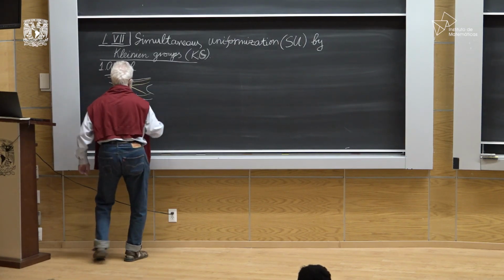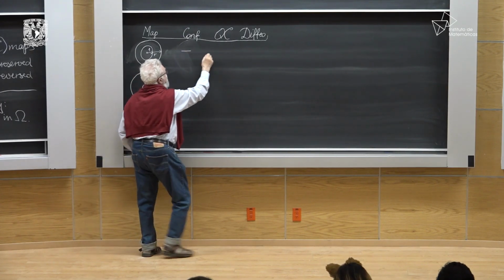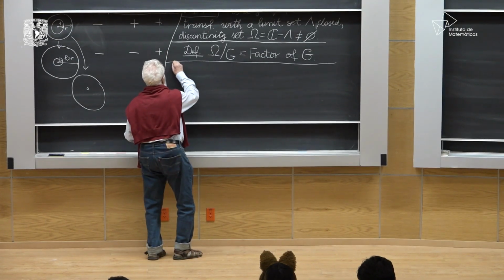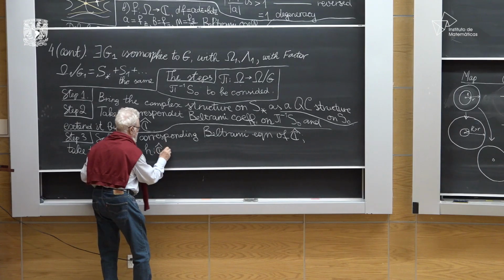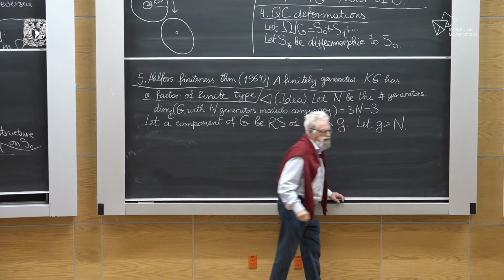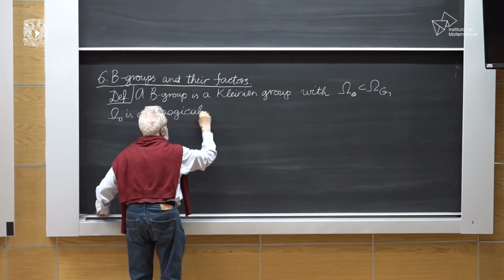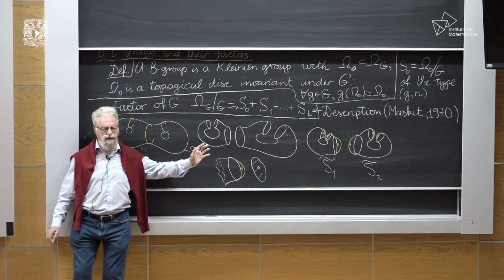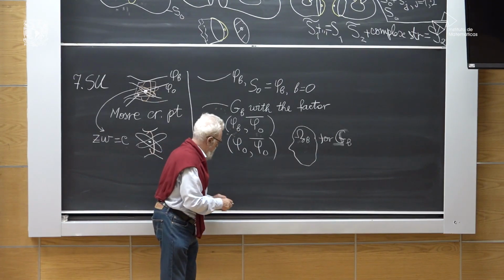7 Curso Yulij Sergeevich Ilyashenko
Alrededor del problema 16 de Hilbert y otros tópicos
                                        Yulij Sergeevich Ilyashenko
Escuela y encuentro “Alrededor del problema 16 de Hilbert y otros tópicos”
Del 6 al 17 de octubre
Auditorio Alfonso Nápoles Gándara, IMUNAM
10:00 horas